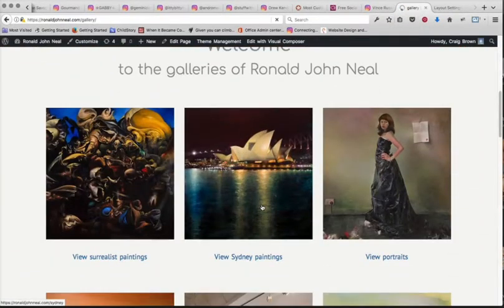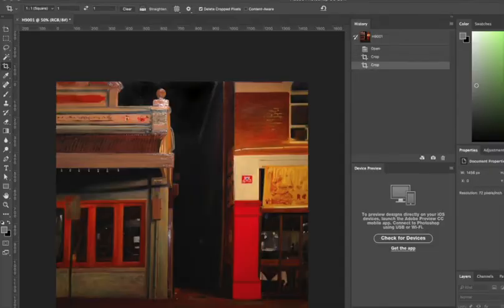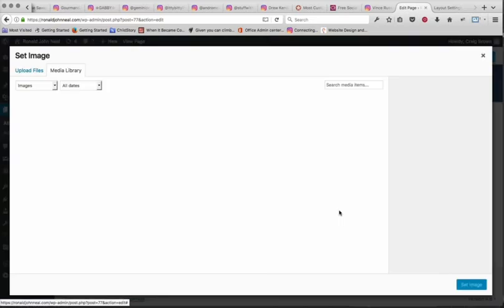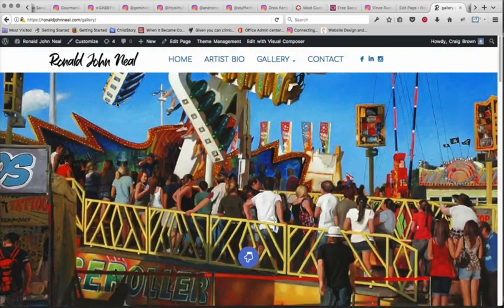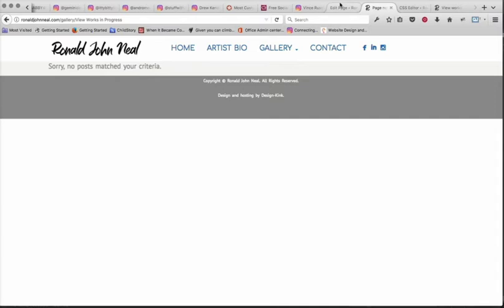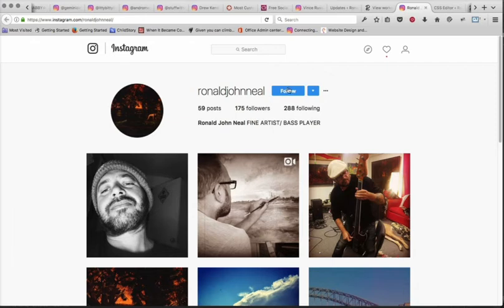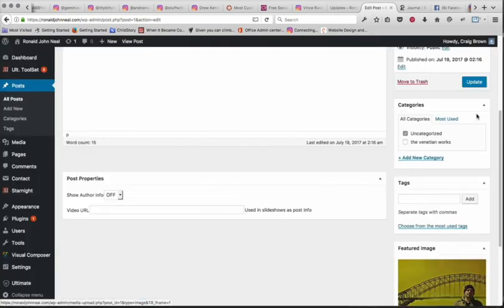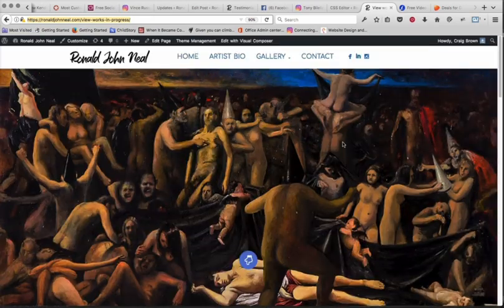RJN website - images cropping - add button - manage templates